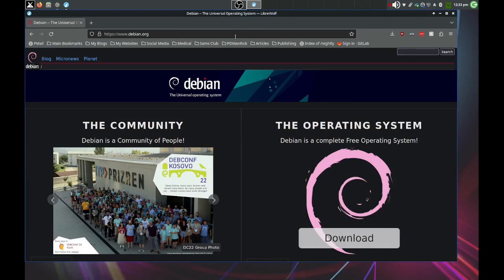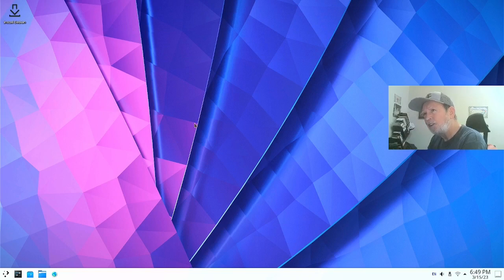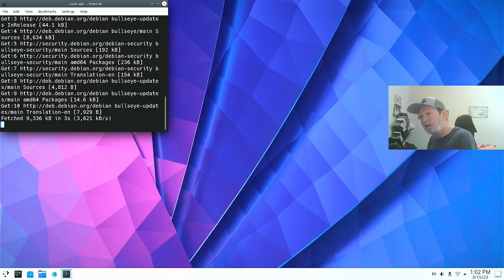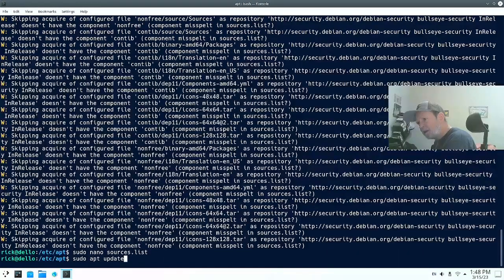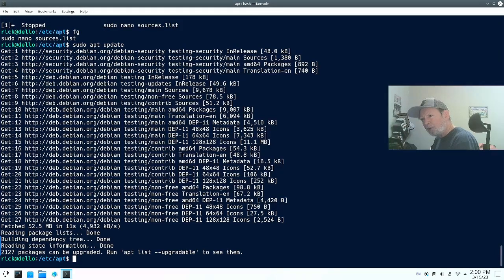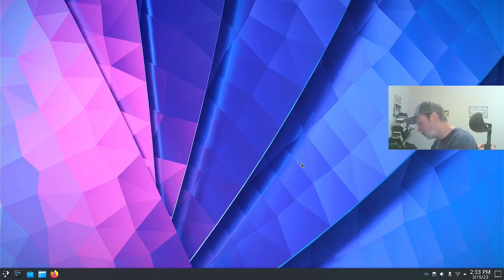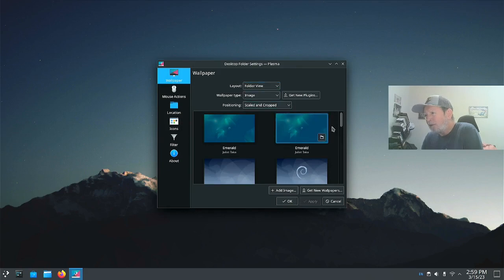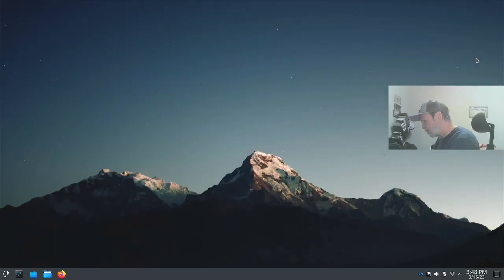Installing Debian Bullseye and Poof!, It's a Bookworm! | Not a Linux Guru Guy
In this episode, I check out the "Easy way" to install Debian 11, and I successfully--but with fixing some errors--upgraded it to Debian 12, Bookworm (testing)! Once that was done, I was able to install Nala--a wrapper for the apt package manager--and Bismuth--adds dynamic tiling to the defualt kwin window manager for KDE Plasma--to an already outstanding distro. interestingly enough, the Nala magic fixed one fo the problems I was gaving.

So join me in learning more about this "old" operating system that has stood the test of time: Debian Linux.

Chapter Links:

Intro         0:00
Debian Web Page      1:14
Installing Debian             7:04
Update to testing                    34:18
Updating and clean up of testing               47:39
Installing Nala           47:56
Installing Bismuth         56:39
The Closing          1:01:07